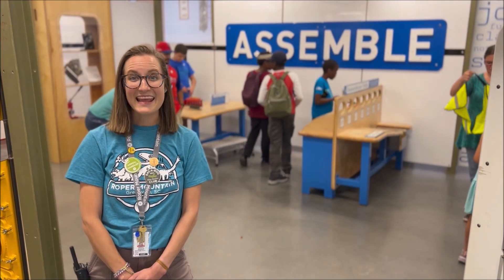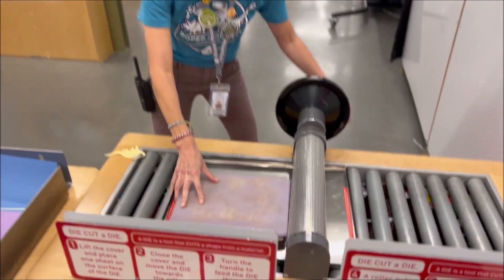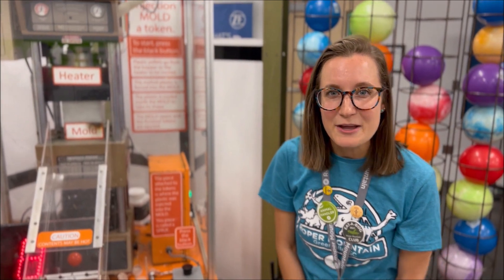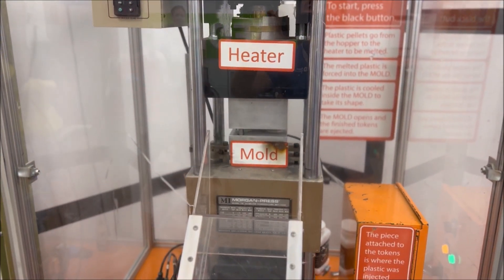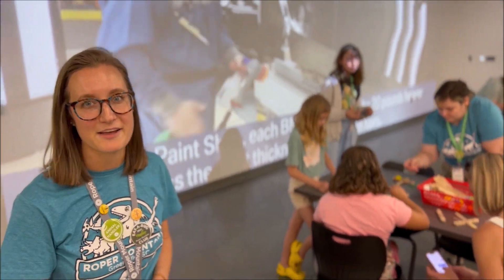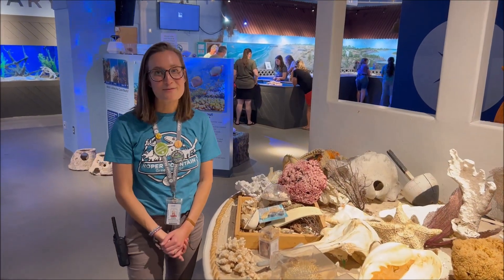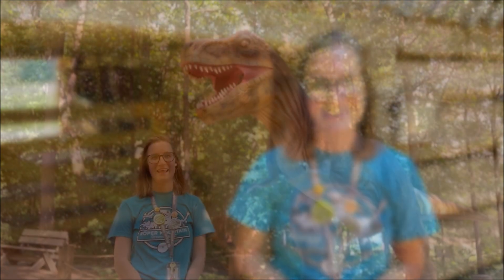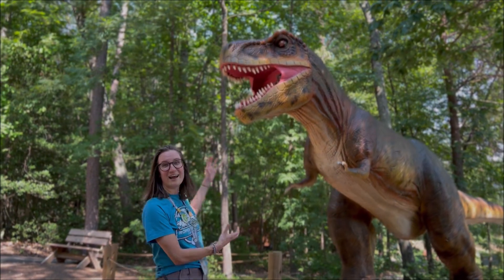Summer Adventure at Roper Mountain Science Center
July 1 - July 29
Tuesday - Saturday
10:00am - 4:00pm
Visit RoperMountain.org for details and tickets